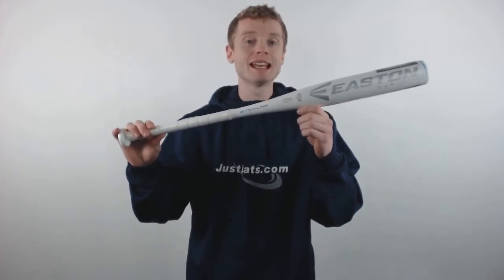Easton Stealth -11 Youth Fastpitch Softball Bat: FP17SY11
This Easton Stealth comes with an evenly balanced swing weight that is recommended for younger players.